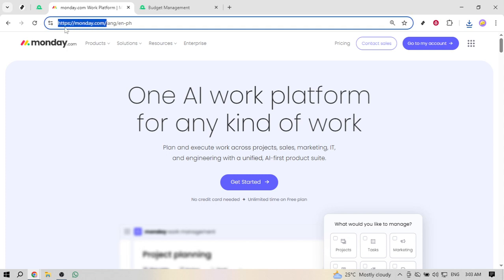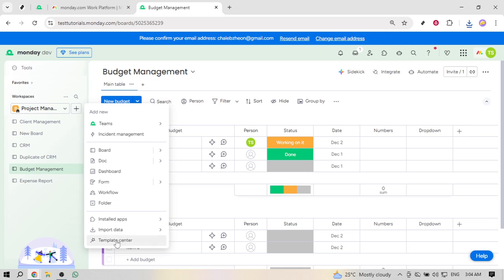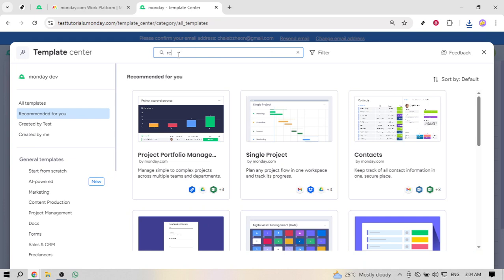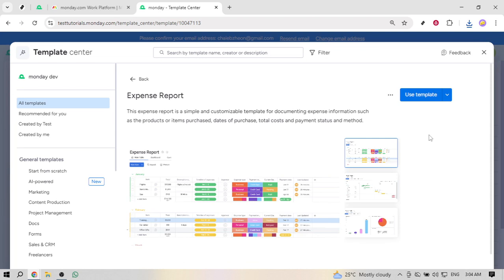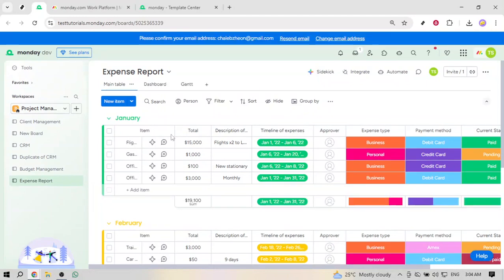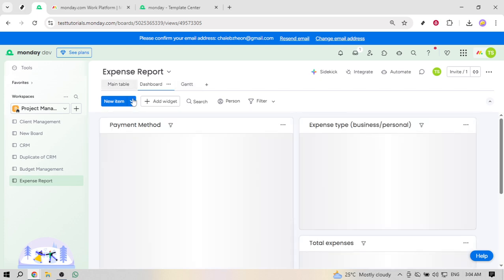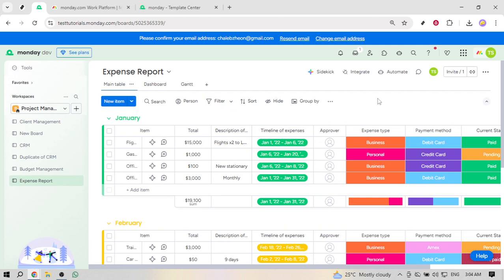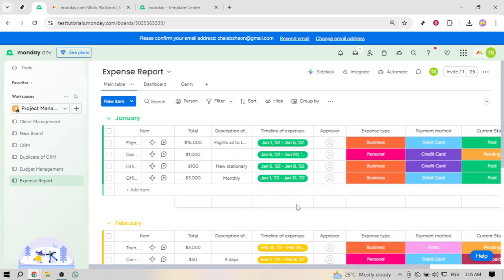How to Create Reports on monday.com 2026 ((Track Progress & Performance)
Learn how to create reports on monday.com to track progress, analyze performance, and share insights with your team. This tutorial shows how to turn board data into clear reports using dashboards and widgets—no spreadsheets required.

How to create a reporting dashboard

How to add and configure chart, number, table, and timeline widgets

How to filter and group data for accurate insights

Best practices for sharing reports with stakeholders

Reports in monday.com are ideal for project tracking, KPI monitoring, workload analysis, and team performance, helping you make faster, data-driven decisions.

This tutorial reflects 2026 monday.com updates and is perfect for beginners, managers, and teams who want simple, visual reporting.